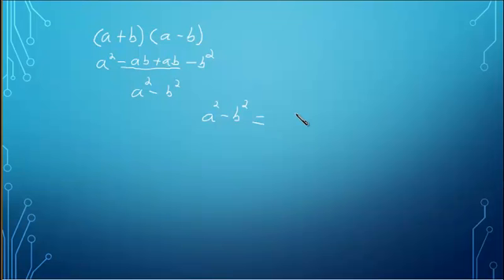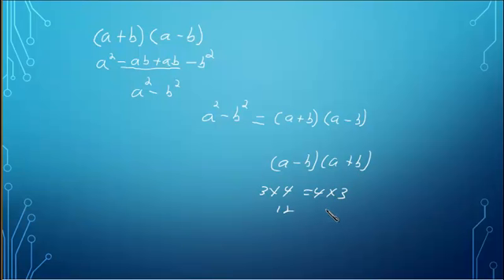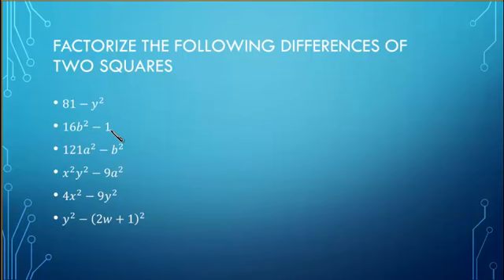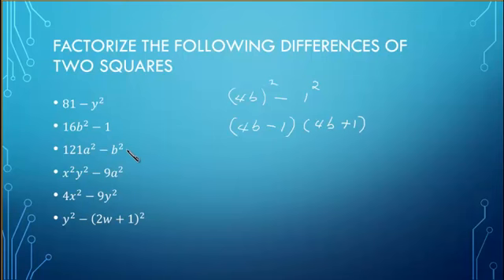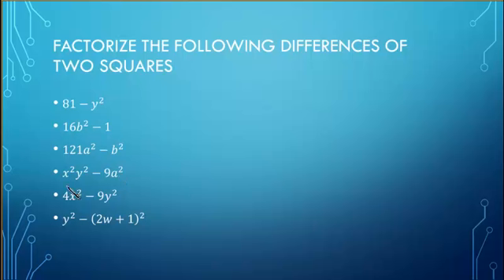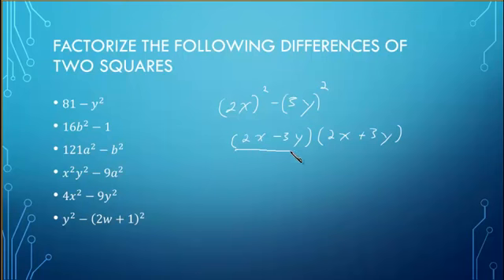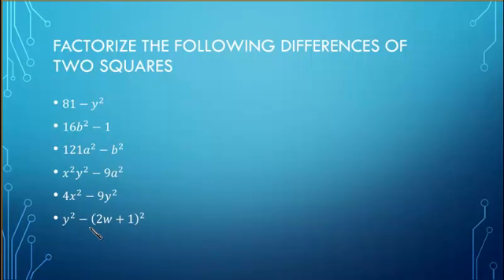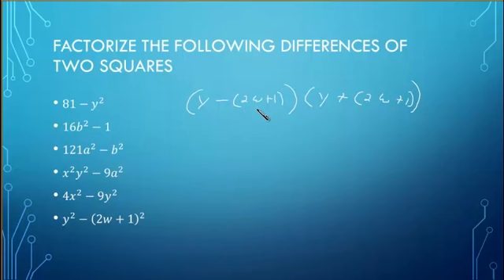Factoring 03: Difference of Squares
In this video we look at factoring a difference of two squares